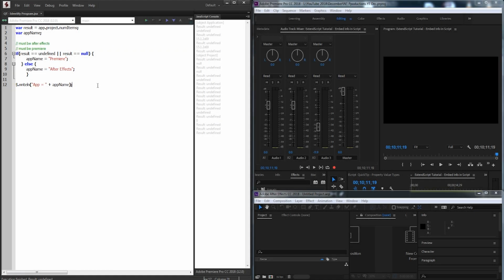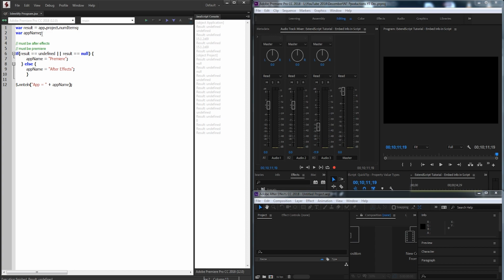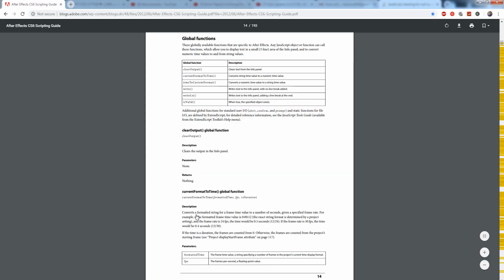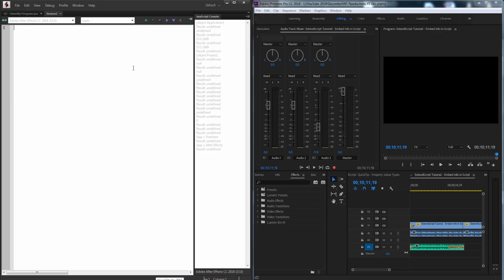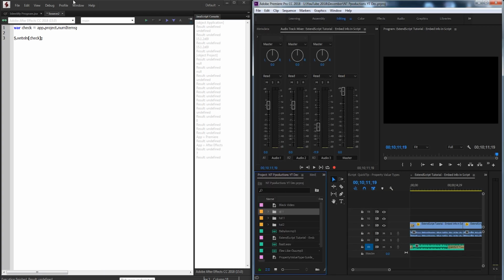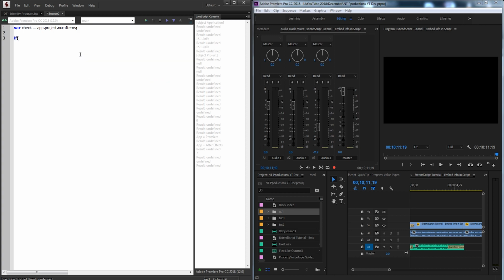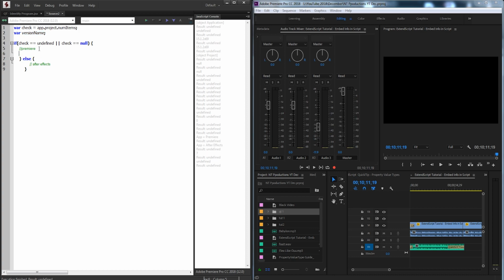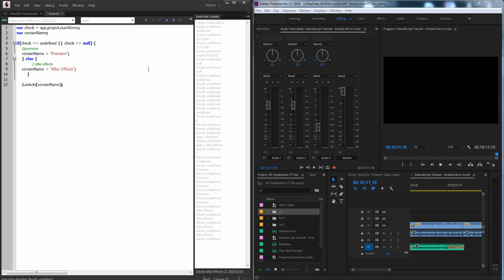ExtendScript QuickTip - Identify Application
Unfortunately there is no built in way to identify which program your script is running in. Today we look at a workaround on how to easily identify whether you are in Premiere or After Effects!
extendscript aftereffects premiere Become a channel member to help support and get access to perks